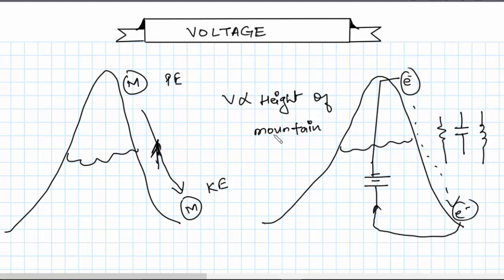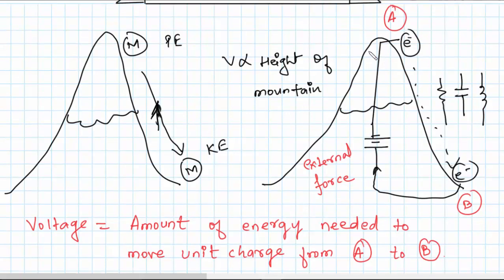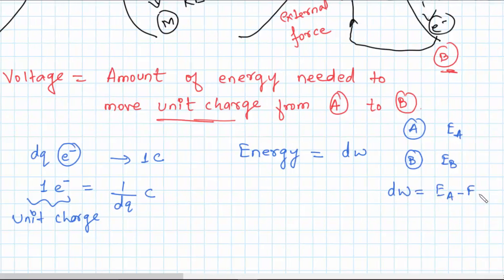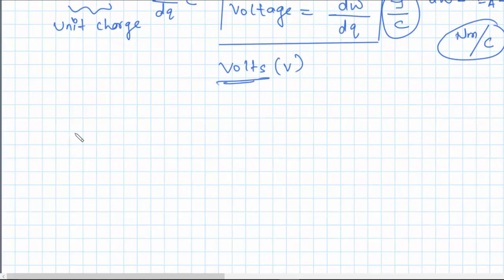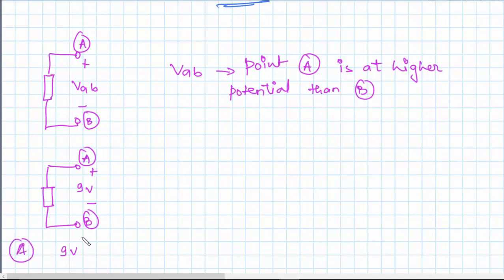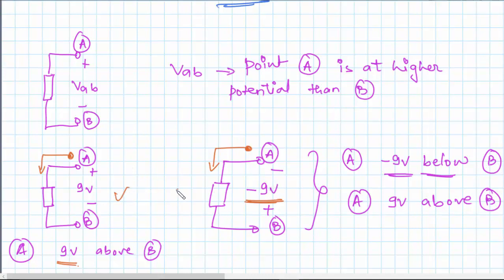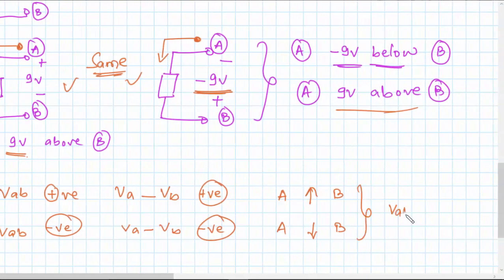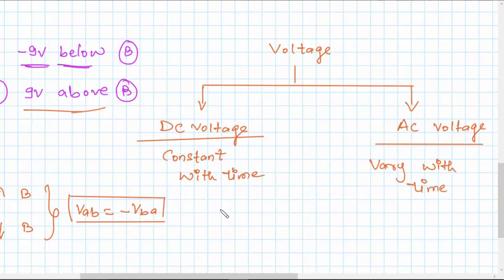Circuit Theory - Part 5 | More about Voltage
In the last lecture we've talked about Voltage. In this lecture we will see some details about Voltage. We'll see how to calculate the potential difference between two voltages.